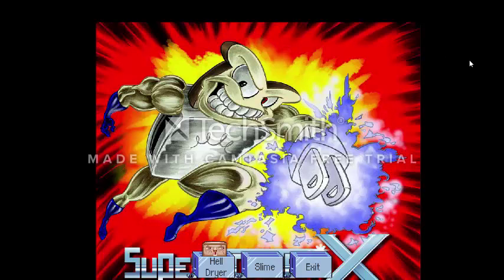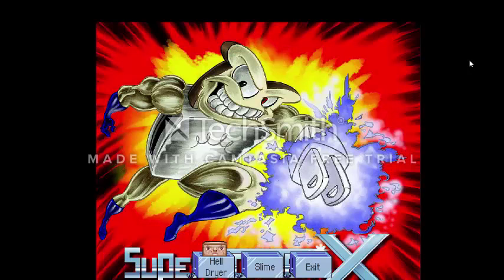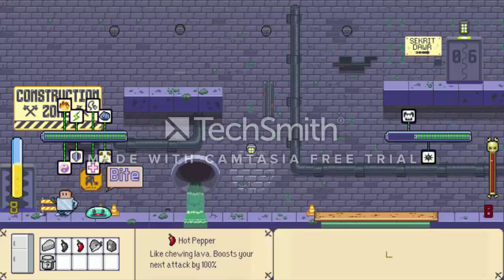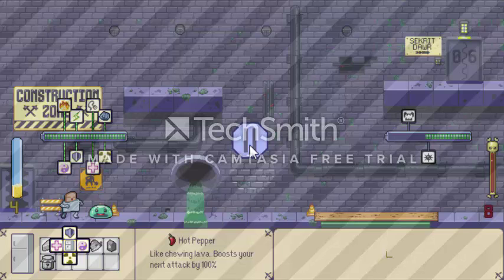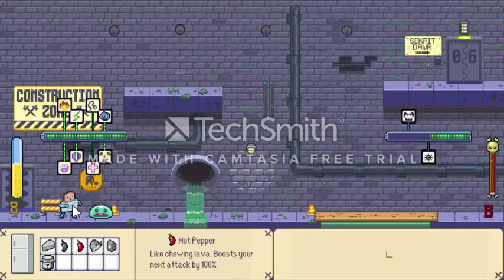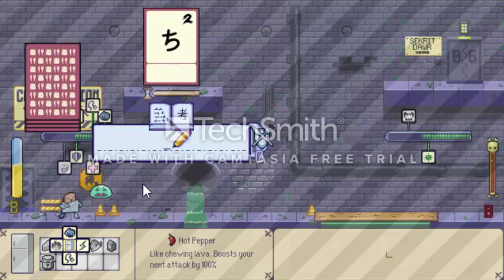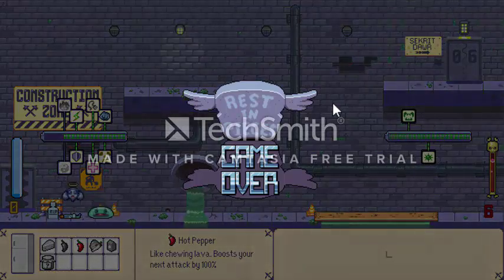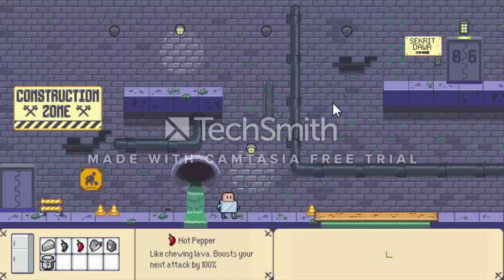Super Toaster X: Learn Japanese Preview (1)